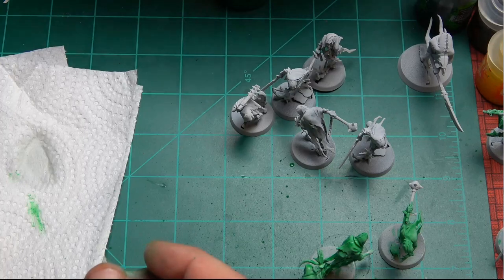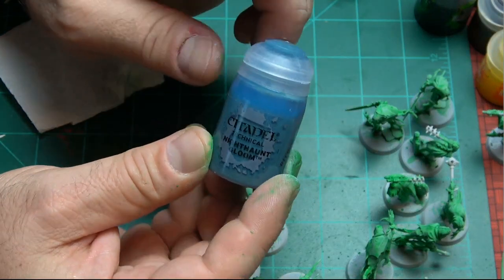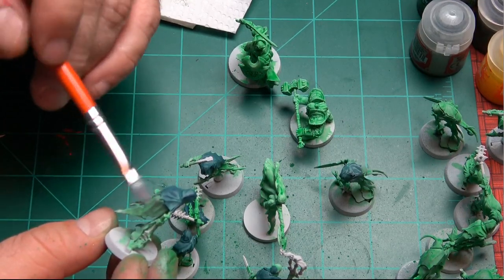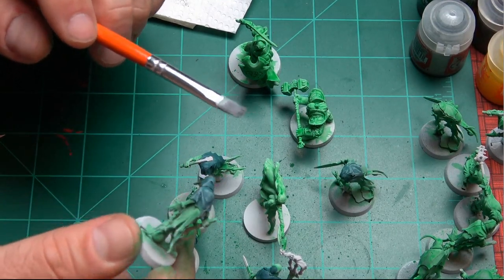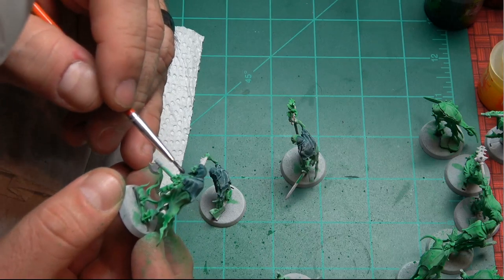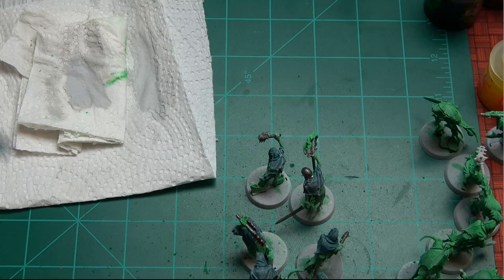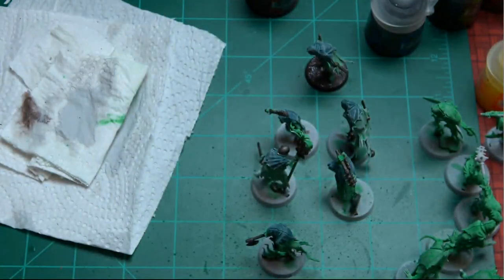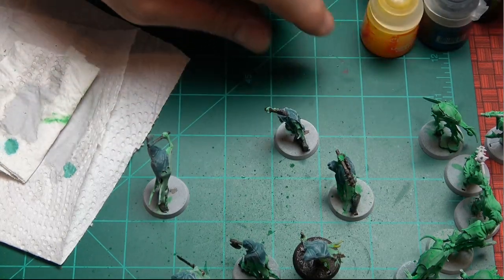Rob Paints LIVE!: Age of Sigmar : Nighthaunts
Join Rob LIVE! as he paints the Nighthaunts from Soul Wars, the new Games Workshop offering in the Warhammer universe while answering questions from viewers and the community.